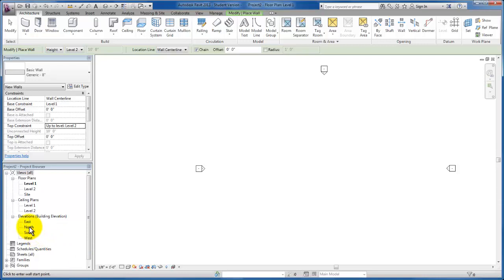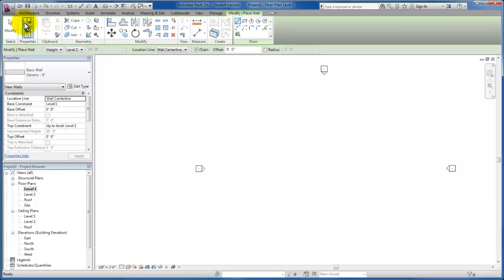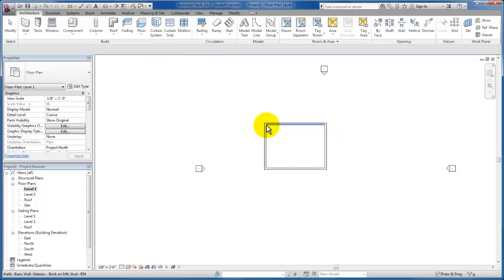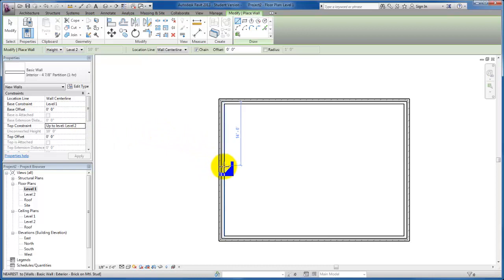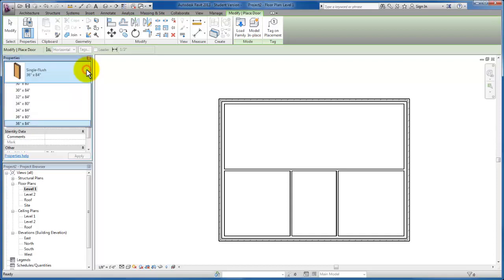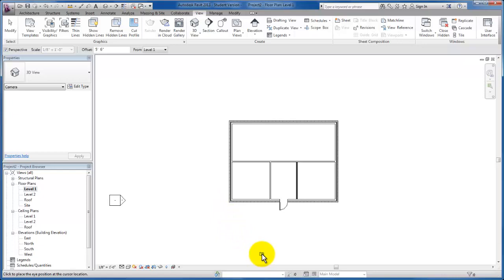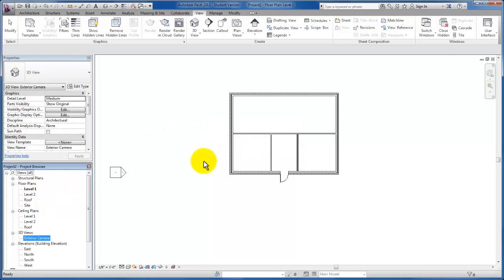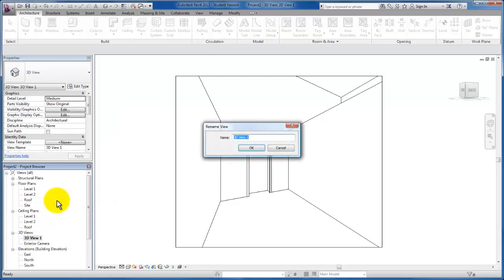Revit Tutorials: Revit Hands On Lab 01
The best way to learn Revit is a hand-on approach.  Follow these Revit tutorials and learn by doing as we walk you through the basic features of Revit.